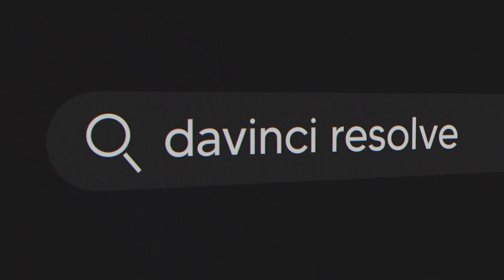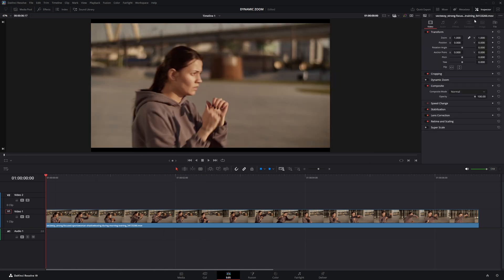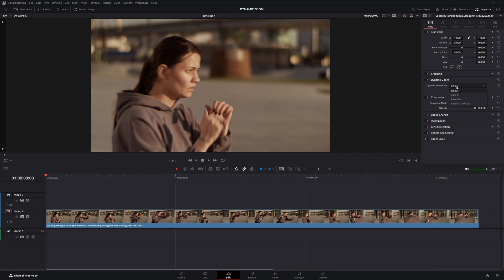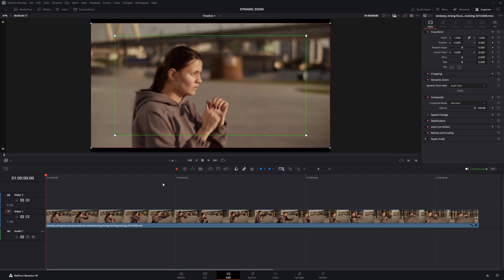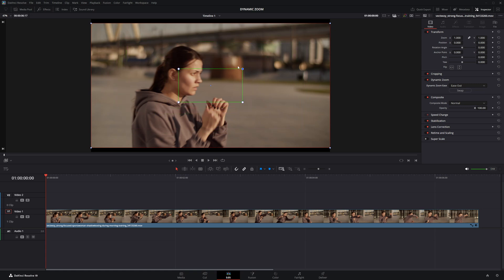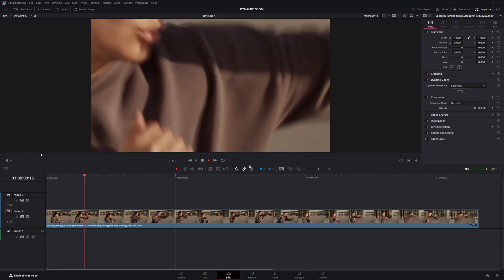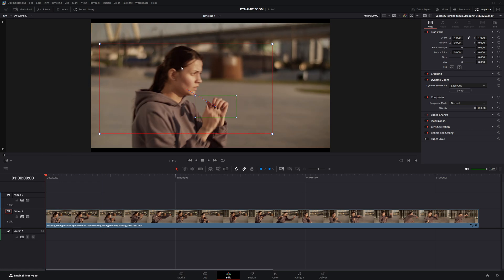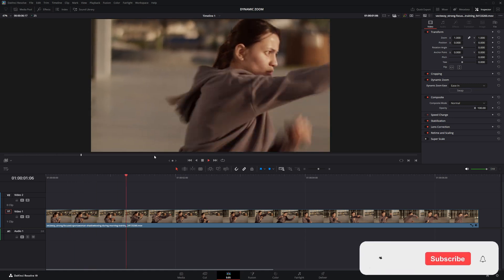"Stop Using Keyframes – Try Dynamic Zoom Instead!"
Want to add smooth zoom effects without touching a single keyframe? In this quick tutorial, I’ll show you how to use the Dynamic Zoom tool in DaVinci Resolve — perfect for creating cinematic camera movements in seconds!